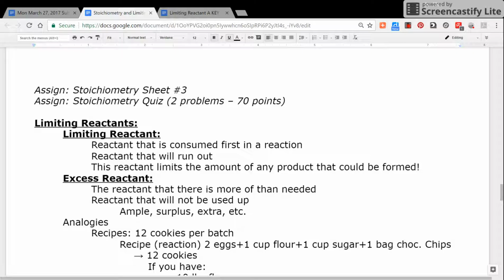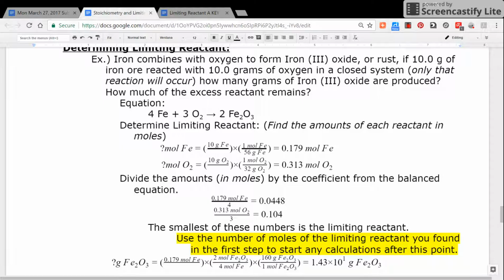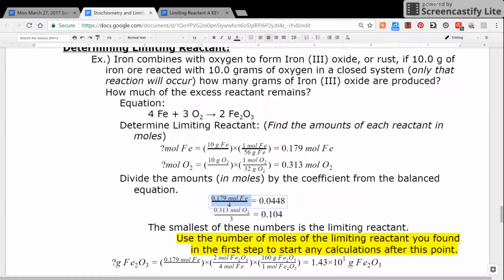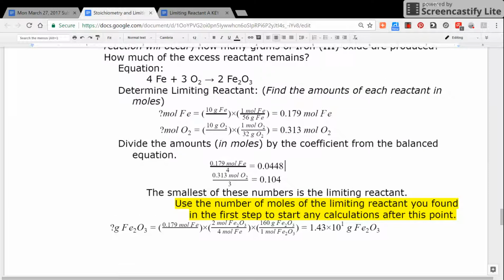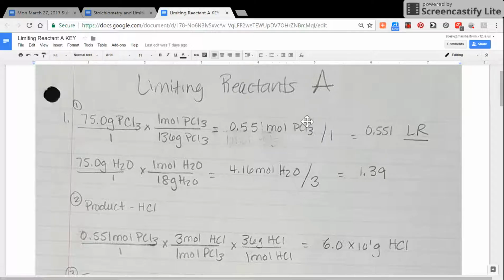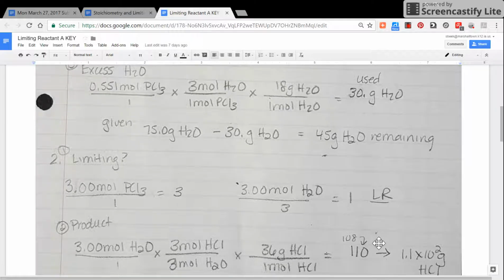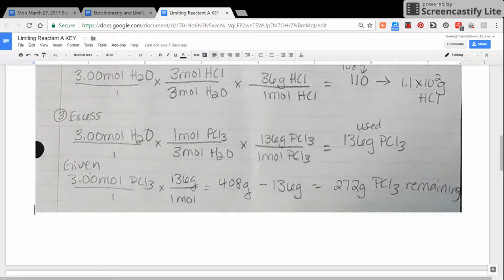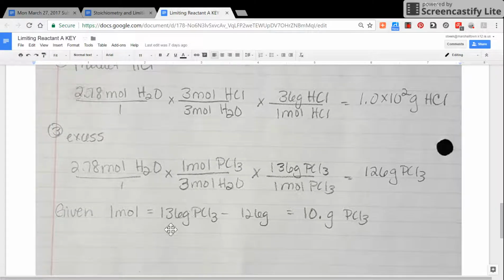Mar 27, 2017 6:37 PM